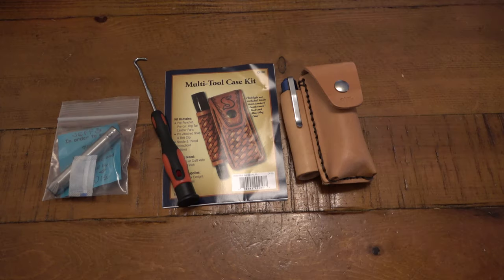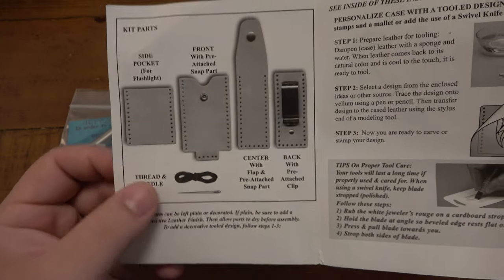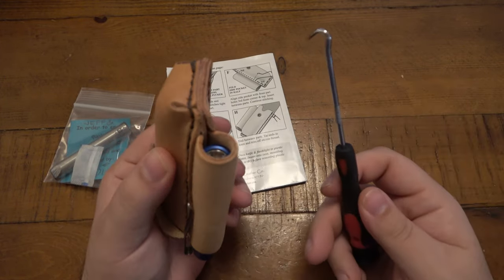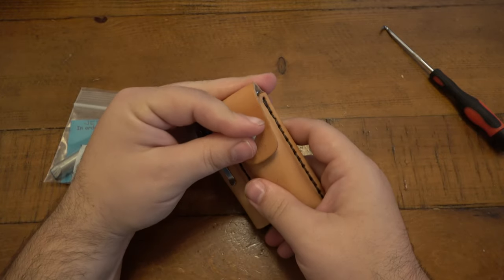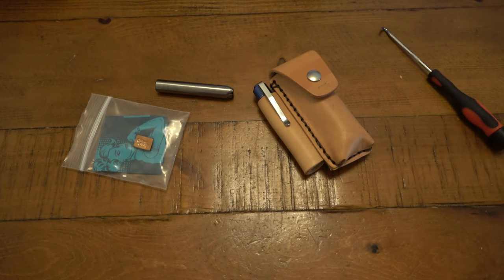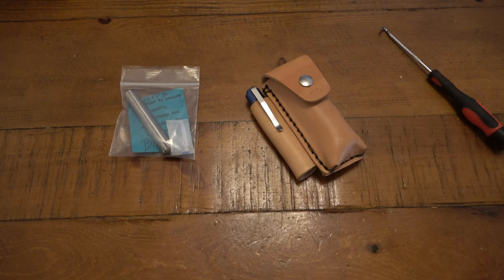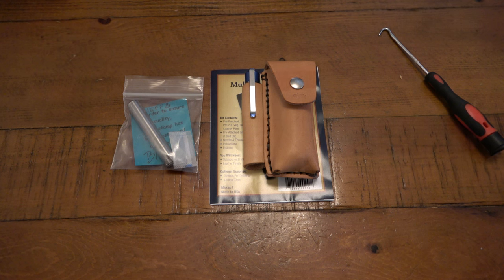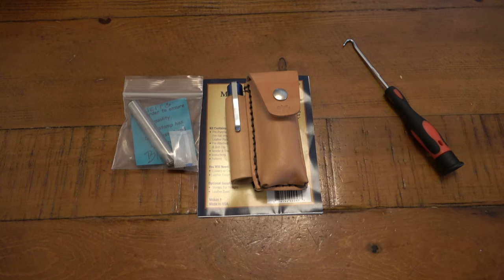EDC Knife/Flashlight Sheath Project Complete & My Own Custom Logo Metal Stamp...